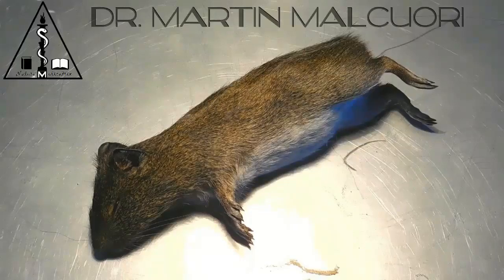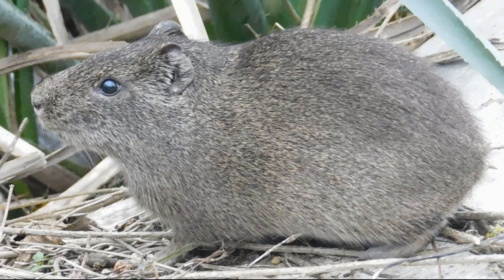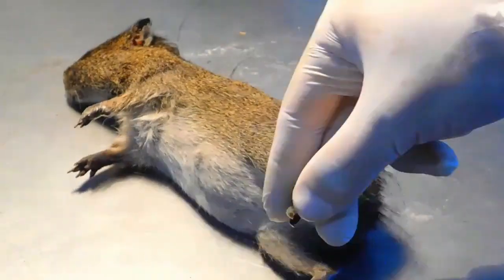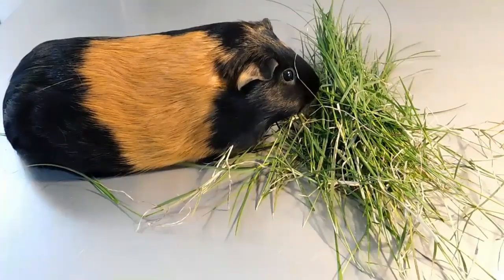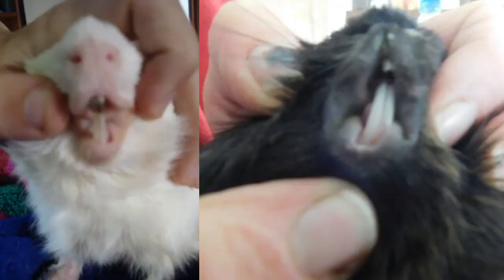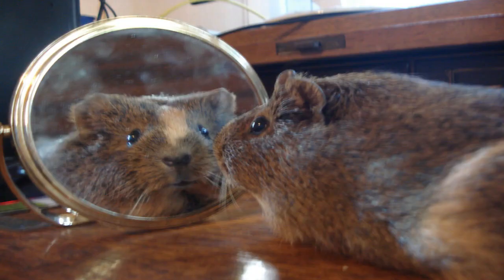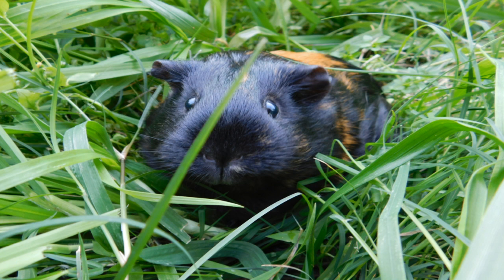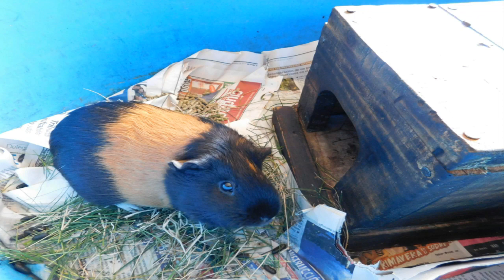APEREÁ Y CUISES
El cuis común, apere'a, apereá, cuy campestre o cuis campestre (Cavia aperea) es una especie de roedor de la familia Caviidae ampliamente distribuida por Sudamérica. Se halla en Argentina, Brasil, Colombia, Ecuador, Perú, Paraguay, Uruguay y Venezuela.